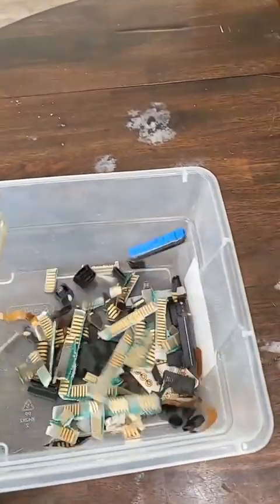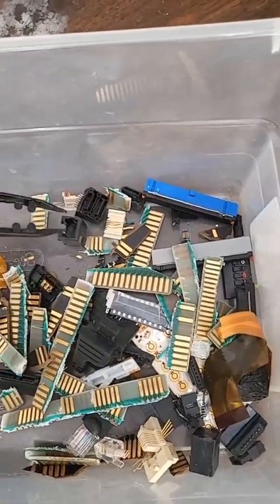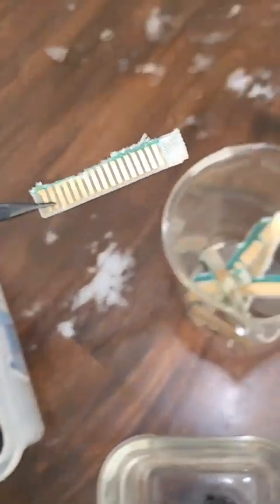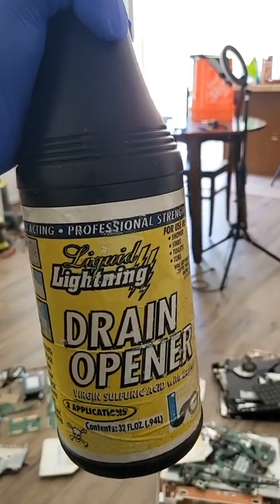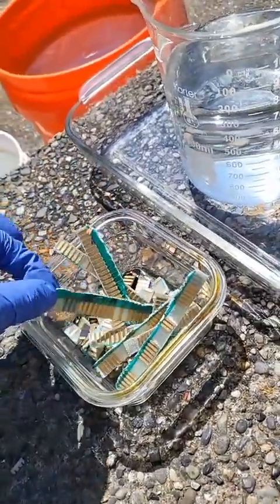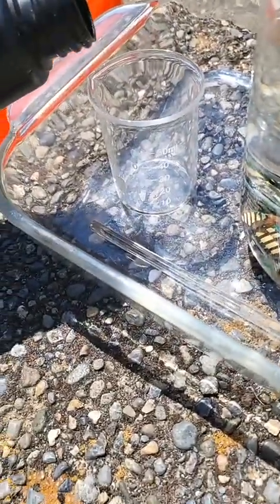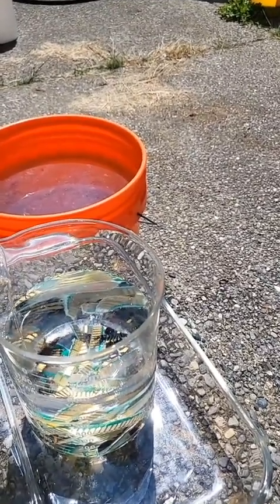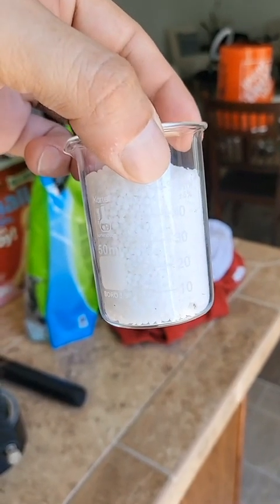POOR MANS NITRIC ACID. GOLD FINGERS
Sodium nitrate and
Buy any products in this from from this link